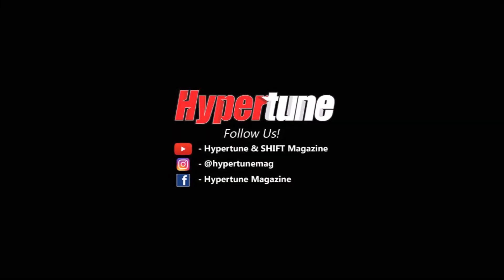HELLA Classic Horn Unboxing and Installation